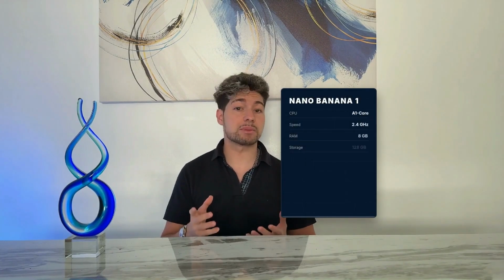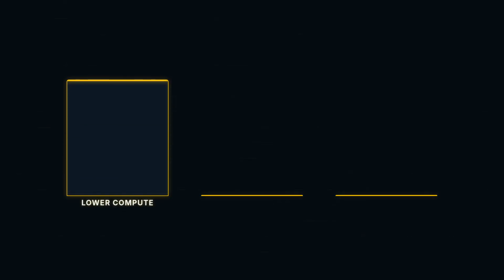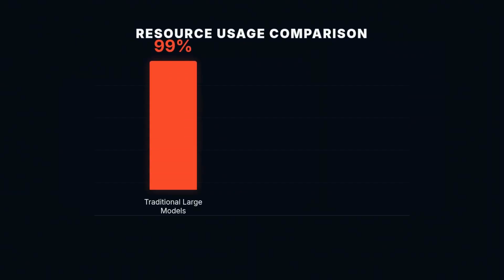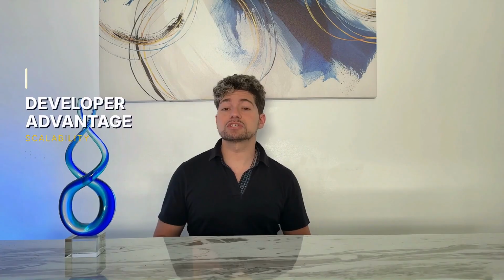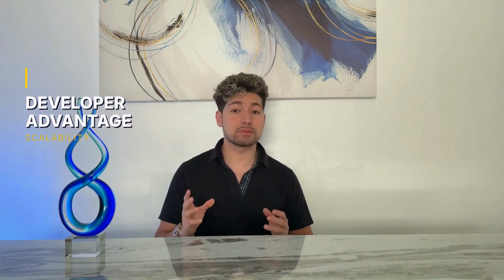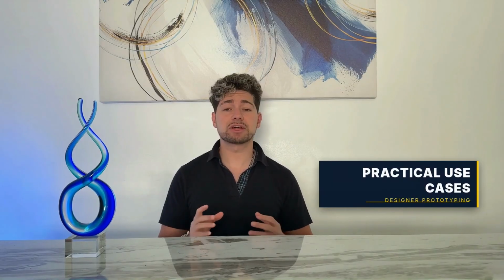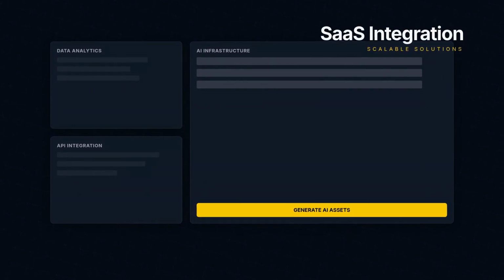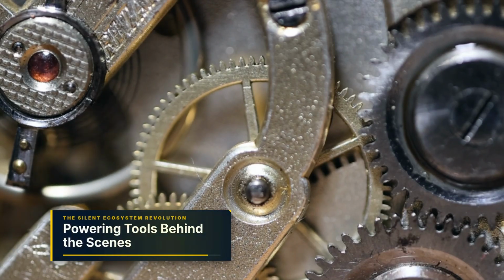Nano Banana Explained: What It Is & Why It’s a Big Deal for AI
Using this link gives you access to the same platform businesses use to run:
• Lead generation
• CRM + automations
• AI workflows
• Client fulfillment systems

If you’re a:

Local business owner 🏢
Service business 🧰
Agency owner 📈
Coach or consultant 🎯

…having a client acquisition system is non-negotiable in 2026.